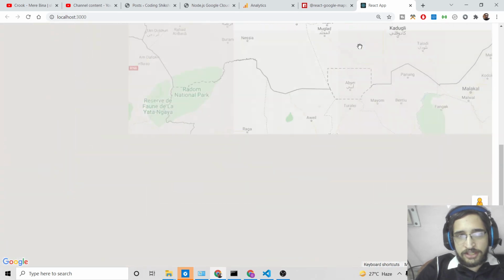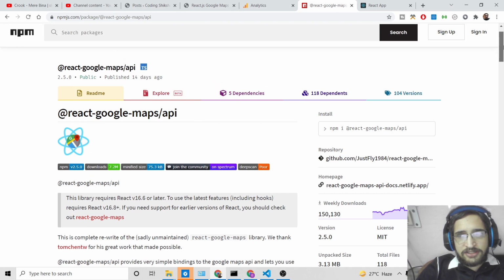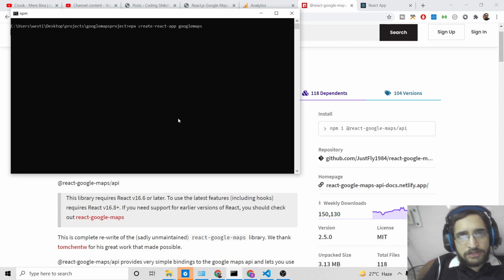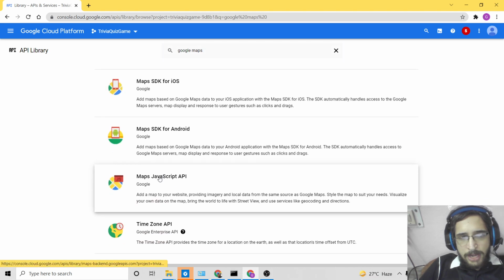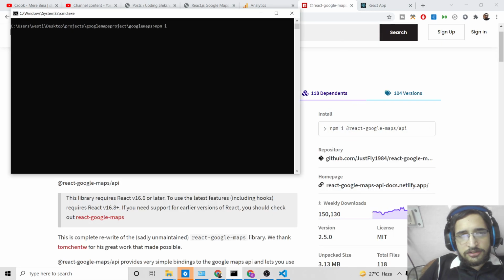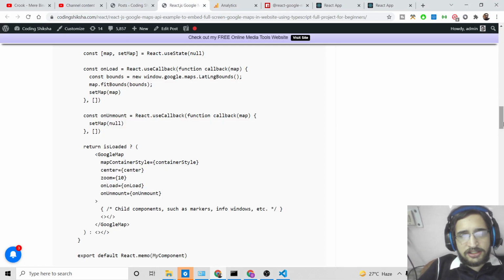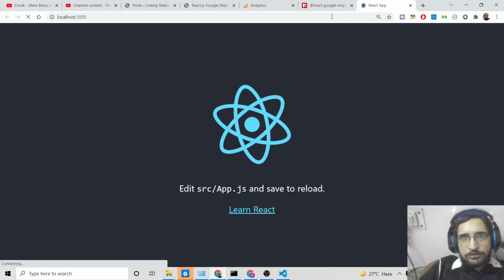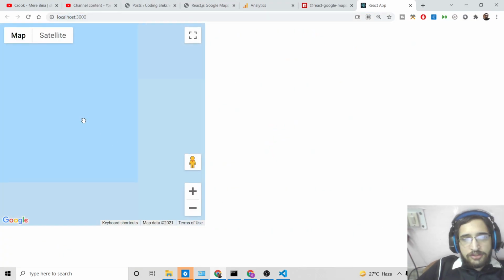React.js Google Maps API Example to Embed Full Screen Google Maps in Website Using TypeScript